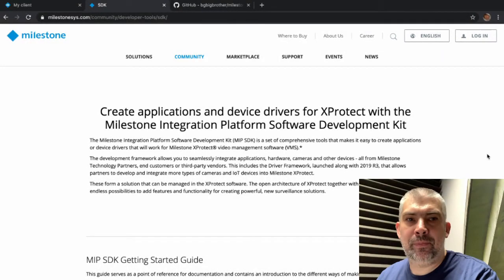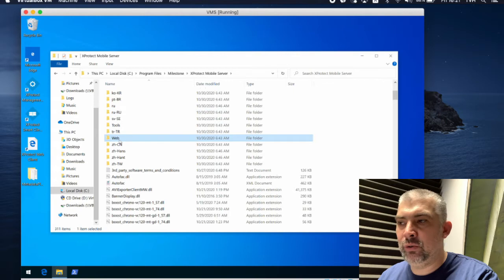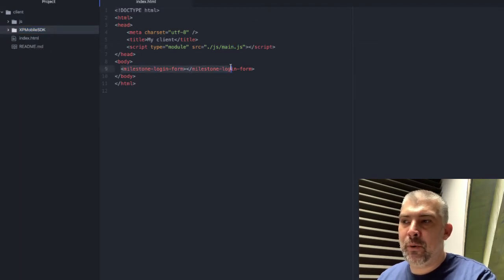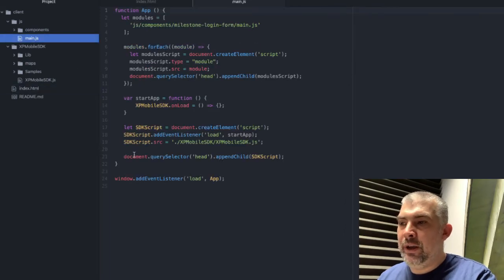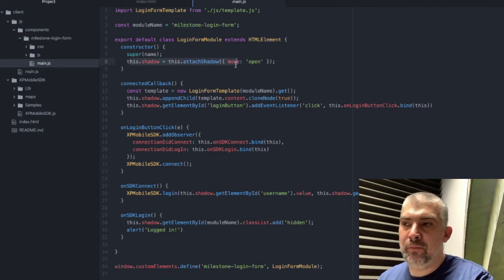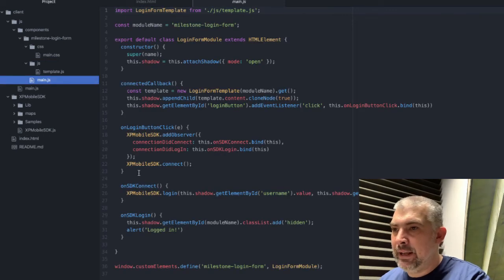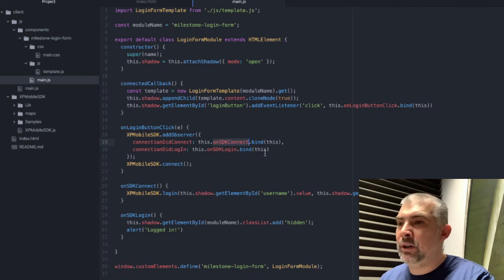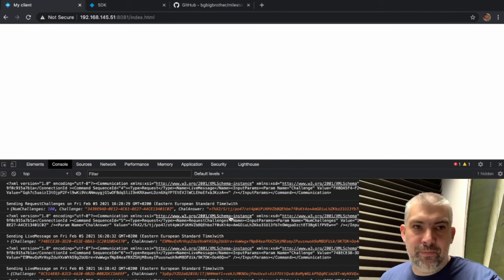How to install Milestone XPMobileSDK and build your first app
If you are just starting to build your own integration with Milestone you have arrived at the right place. In this video, our Principal Software Engineer, Teodor Hadjistoyanov will show you how to integrate the XPMobileSDK into your project and starting to build your JavaScript app.